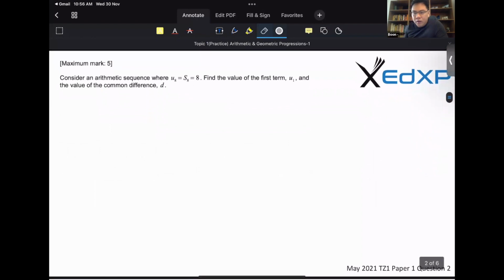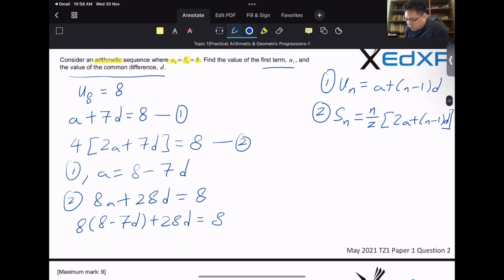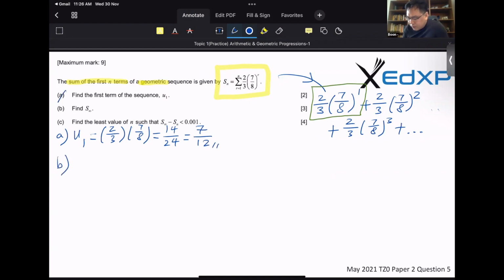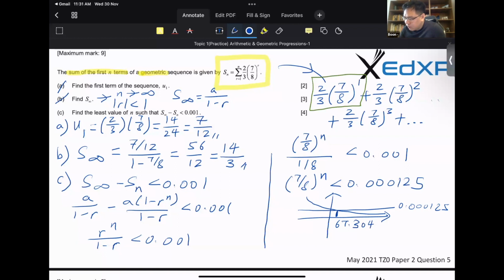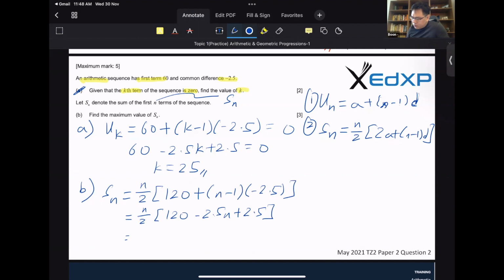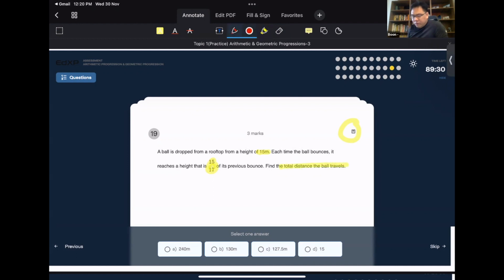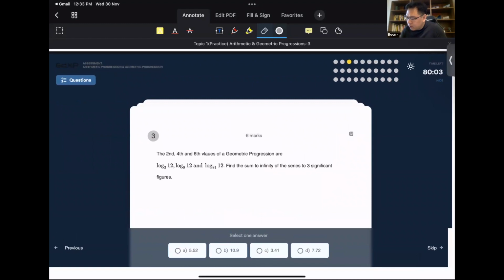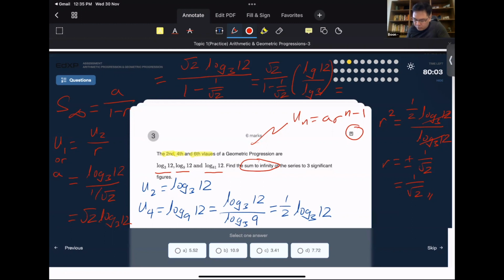IBDP Math (AA SL 1.2-1.4, 1.8 | AI SL 1.2-1.4 | AHL 1.11) AP & GP Exam Questions Video Series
In this video, EdXP's Math guru, Dr Boon, has carefully curated a set of AP & GP questions from past IBDP exams papers and he will be showing you the techniques , tips and tricks required to solving these questions. The teaching will be in a progressive manner so that you can apply what you've learnt from the previous questions.

Dr Boon is an experienced and highly sought after IBDP Math tutor. He has tutored more than 1000 students from Singapore, China, Hong Kong, USA and the UK. More than half of his students have gone on to score a 7 for their IB exams and their average IB overall score is 42.7